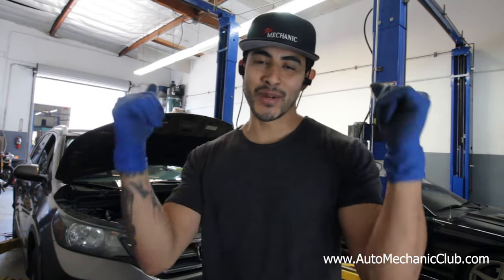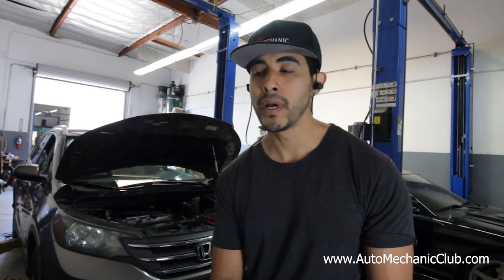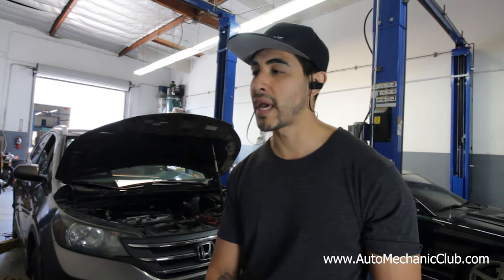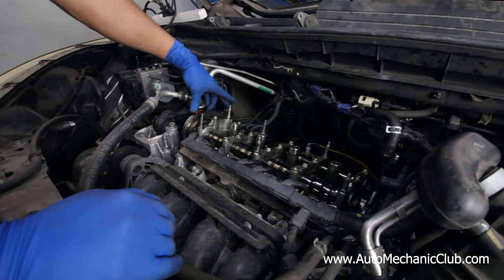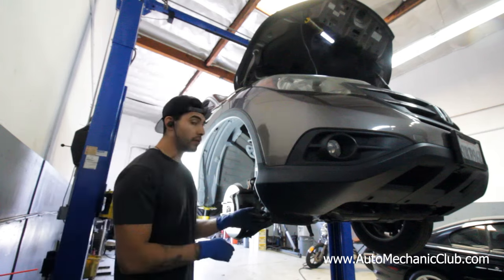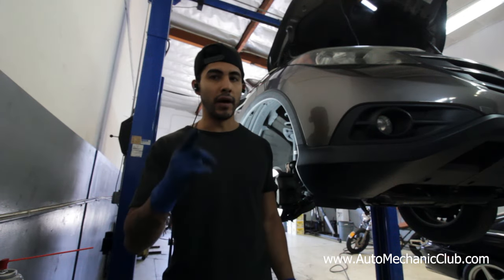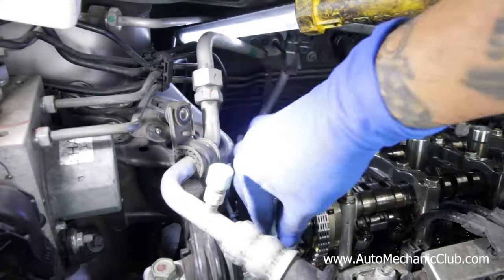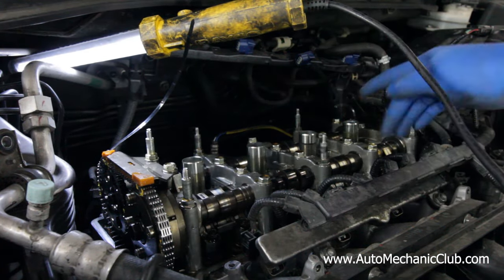2012 Honda CRV VTC Actuator Replacement and Diagnosis FULL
Get on the Daily Email List -
Upgrade your business, Upgrade your Mindset, Upgrade your Life---

Car Flipping Side Hustle!

The Mechanic OC inc. is not responsible for any damage physical or monetary or any other sort due to these videos. Consult a professional in your area before undertaking any vehicle repairs.